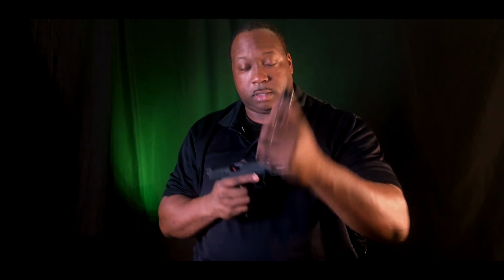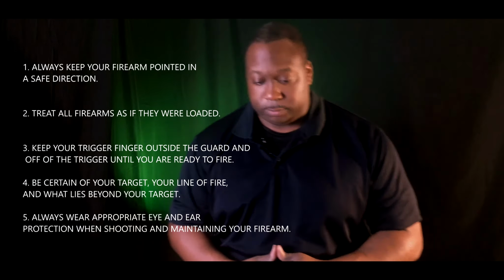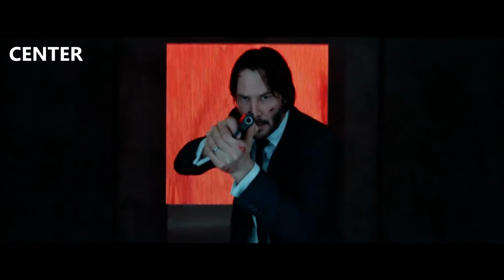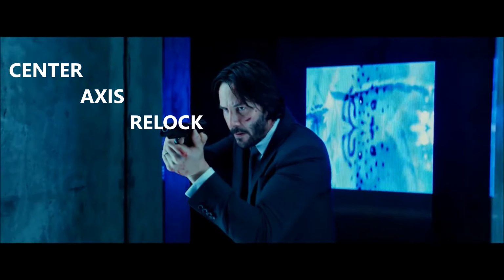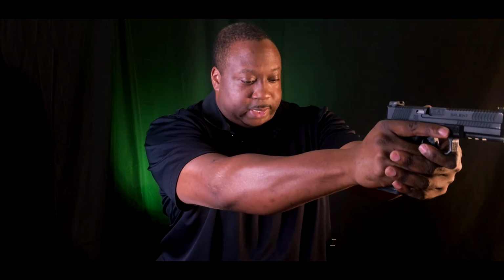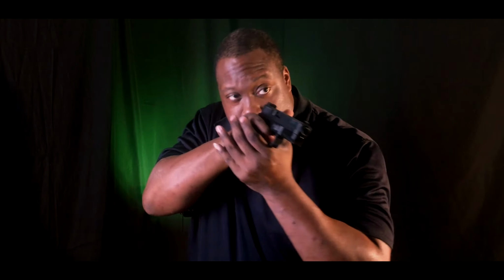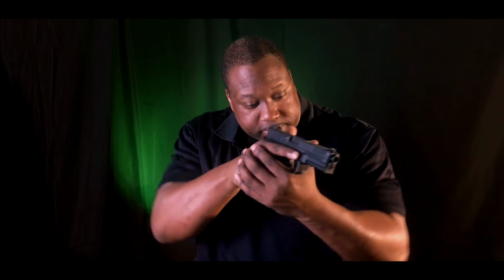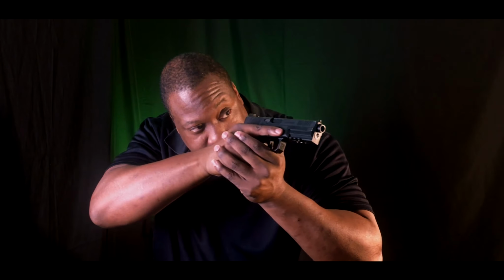SHOOT LIKE JOHN WICK IN AIRSOFT ? ? ? SPEC OPS : EP1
TACDAWGS SPEC OPS : Our new instructional series, giving away some of the tactical tips and tricks to improve your airsoft game through knowledge transfer & training !

This Episode : Center Axis Relock, it works for John Wick, but will it work in airsoft ? check out the very first episode of TACDAWGS : SPEC OPS to find out !